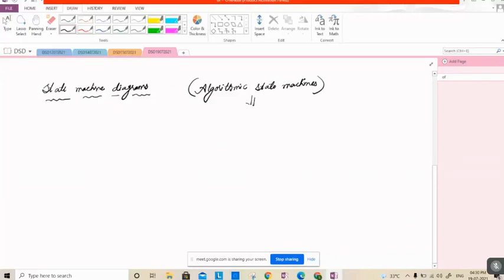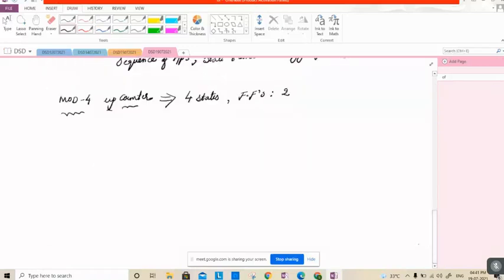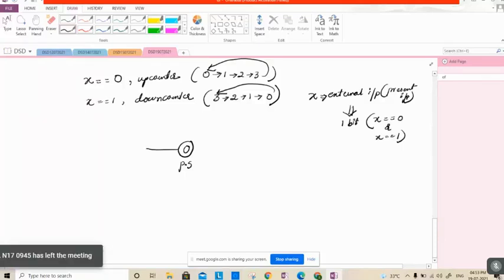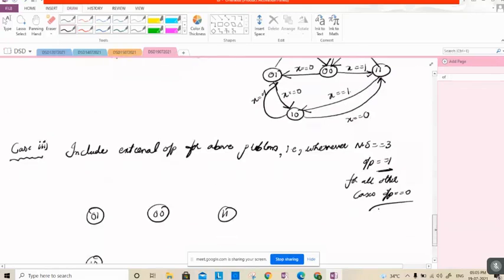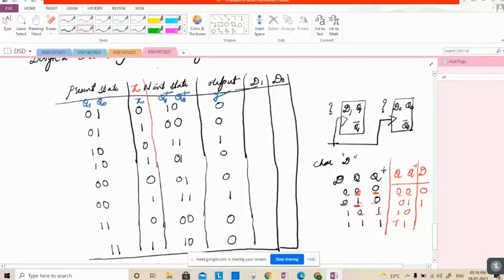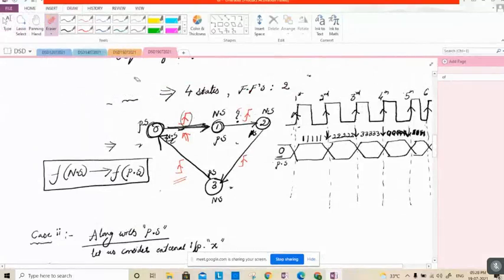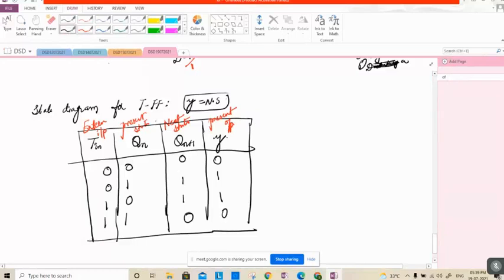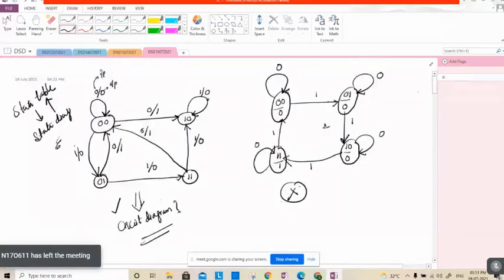state machine diagrams 1